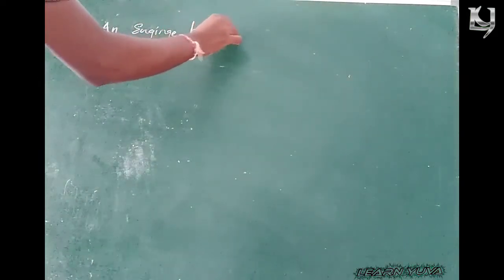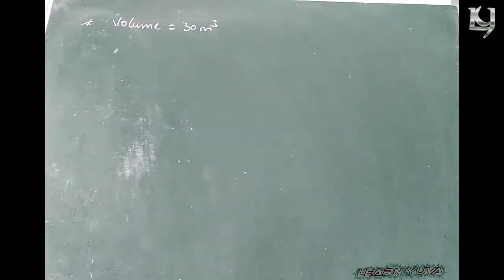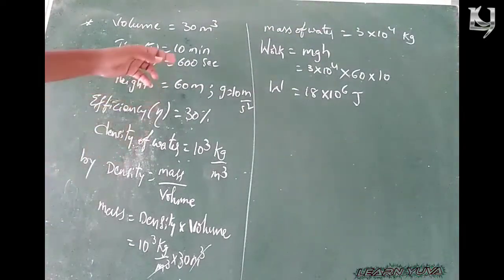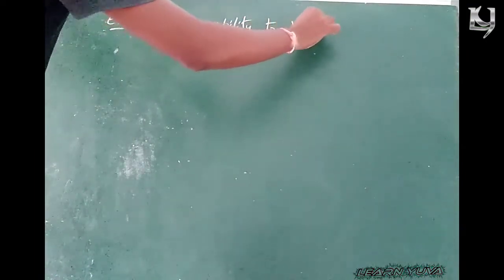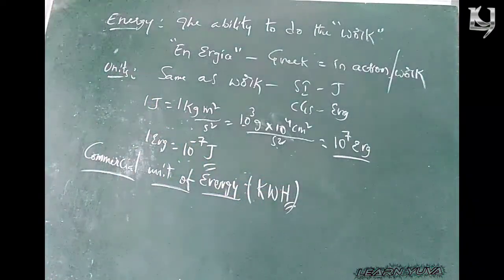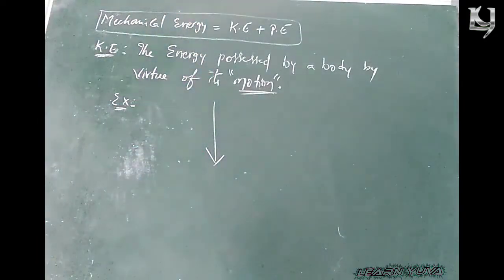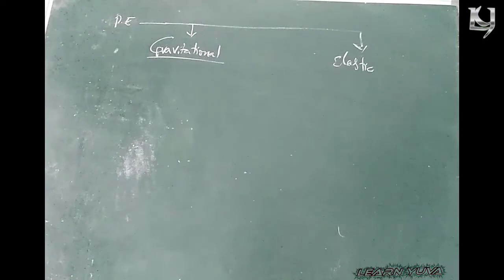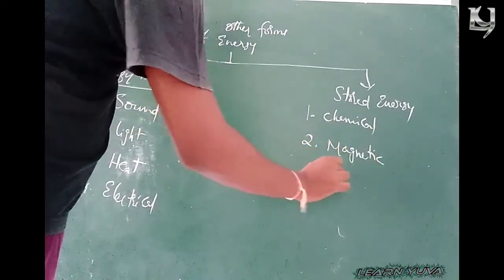9th ENERGY --Part-1 || Problems on Power || Energy topic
In this topic we covered the problems on Power and the topic energy, types of energies, potential energy, kinetic energy.